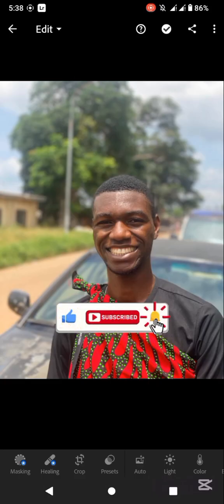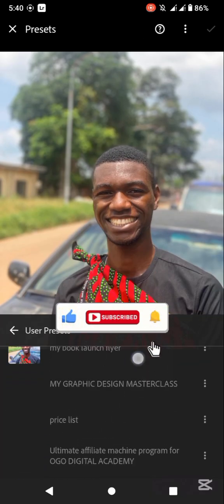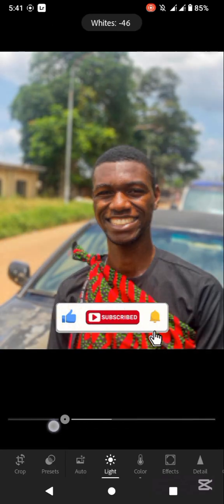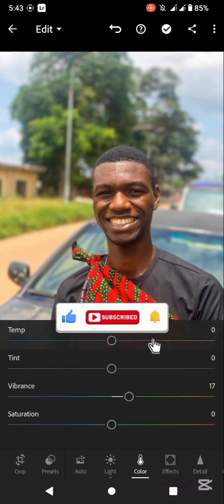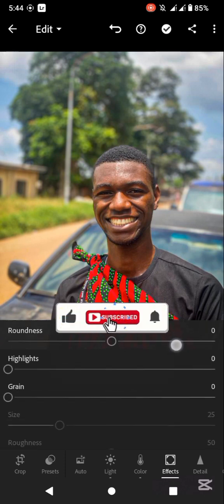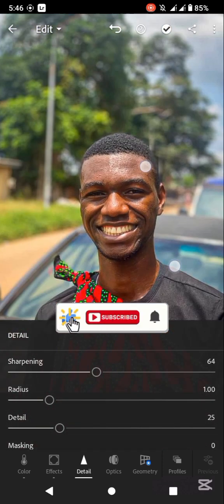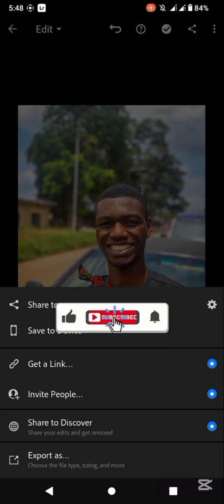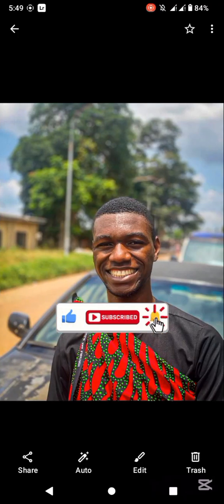How To Make Your Pictures Sharp and Crispy Using Your Phone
This is Day 5 and the grand finale of the Phone to Productivity Series.

In this video, you’ll learn:
• Why image sharpness affects perception and trust
• Simple adjustments that improve clarity instantly
• How to enhance photos properly using your smartphone
• Tips to avoid over editing

Clear images build credibility. Whether it’s for your brand, product, or social media, quality visuals matter.
Watch till the end and apply it immediately.